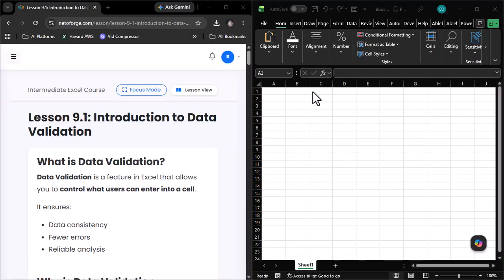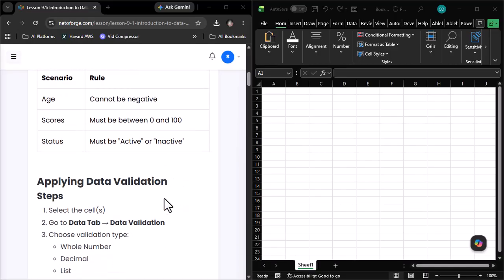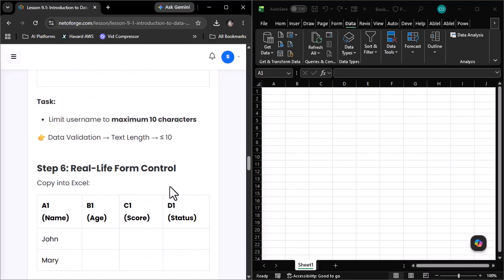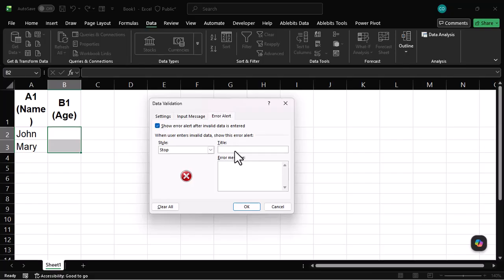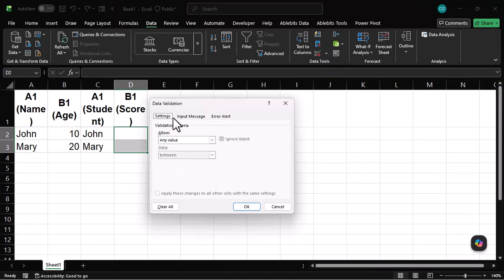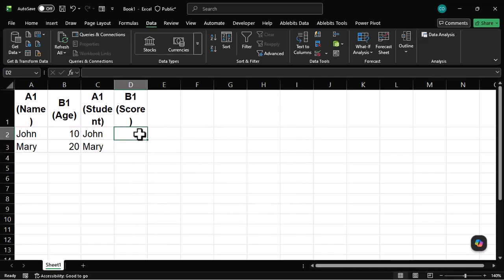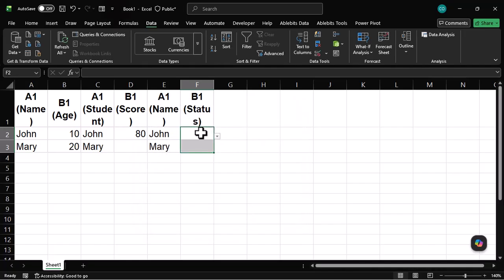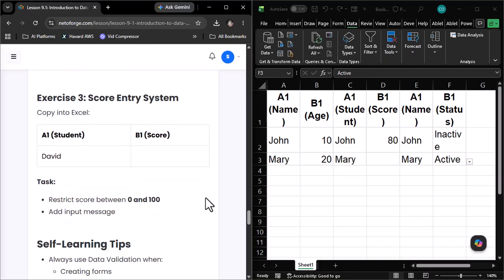Lesson 9.1: Introduction to Data Validation | Netoforge Academy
Data Validation is a feature in Excel that allows you to control what users can enter into a cell.

It ensures:
- Data consistency
- Fewer errors
- Reliable analysis

Why is Data Validation Important?
- Prevents incorrect or inconsistent entries
- Ensures data follows defined rules
- Reduces manual corrections and rework
- Improves reliability of reports and dashboards

💡 Think of it as setting rules for your data before errors happen.